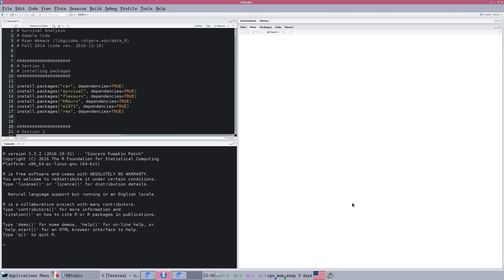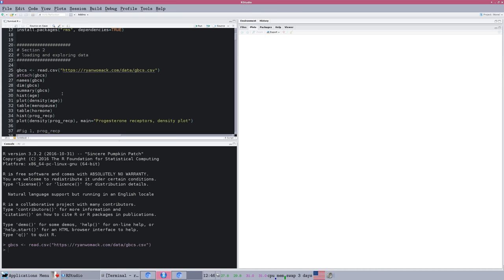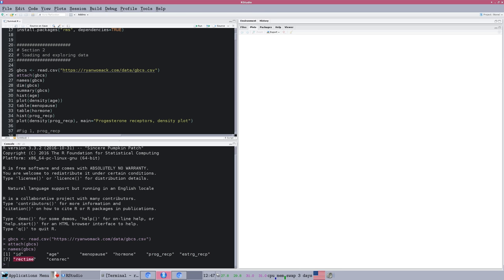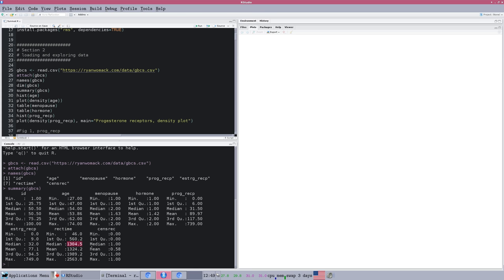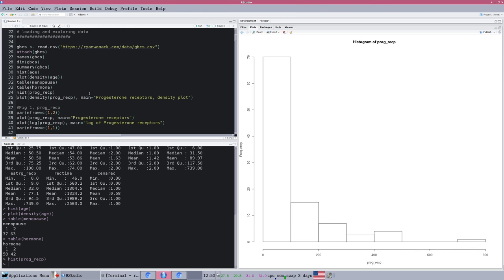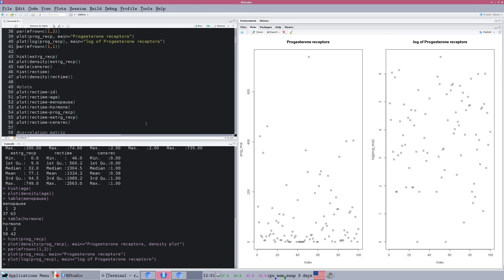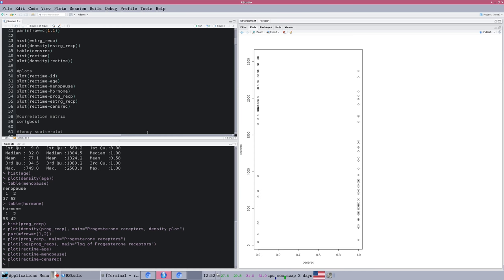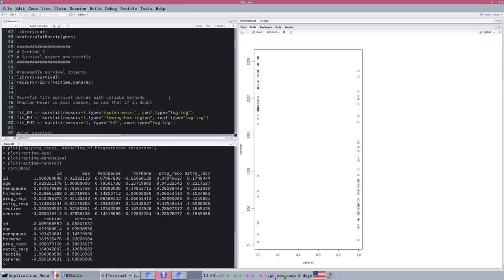Survival Analysis in R, part 2, Exploring the (Censored) Data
Part 2 discusses the sample data, an extract from the German Breast Cancer Study, and explores the variables involved.  Discussion of censored data.